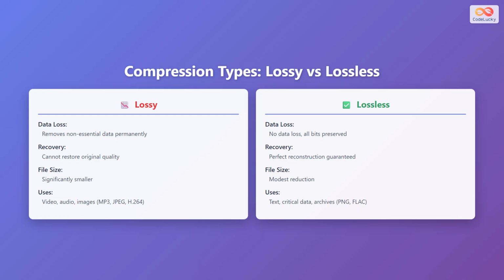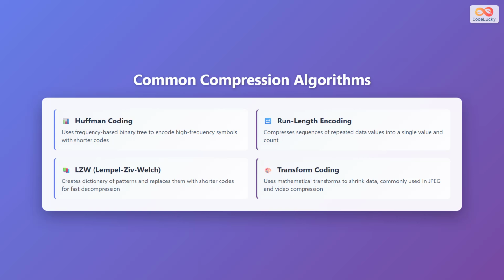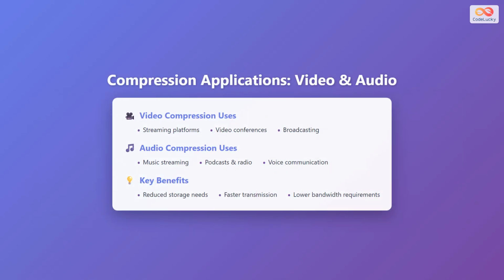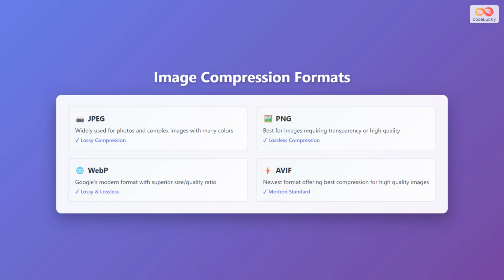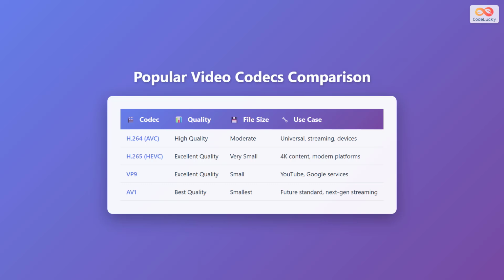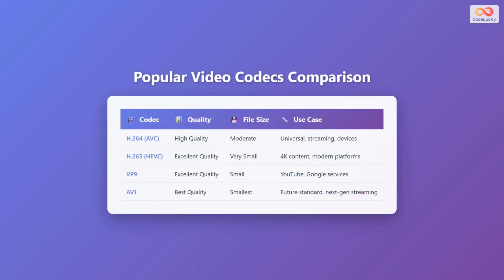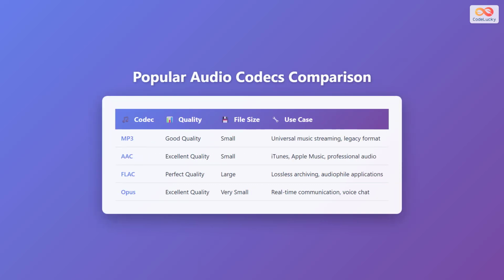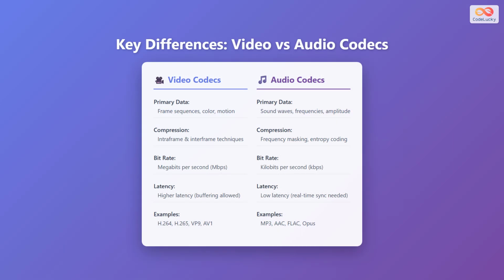What is a Codec? Video & Audio Compression Explained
🎬 Learn how codecs compress video and audio files for efficient storage and streaming!

In this video, we explore what codecs are, how they work, and why they're essential for modern digital media. Discover the differences between lossy and lossless compression, explore popular video codecs like H.264, H.265, VP9, and AV1, and understand audio codecs including MP3, AAC, FLAC, and Opus.

📚 What You'll Learn:
✅ Definition and purpose of codecs
✅ How encoding and decoding work
✅ Lossy vs lossless compression explained
✅ Common compression algorithms
✅ Real-world applications in streaming
✅ Popular video and audio codec comparisons
✅ Key differences between video and audio codecs

💡 Perfect for beginners wanting to understand computer terminologies and media compression technology.

Chapters:
00:00 - Codec - Compression & Decompression Algorithm
00:28 - How Codecs Work: Encoding & Decoding
01:03 - Compression Types: Lossy vs Lossless
01:43 - Common Compression Algorithms
02:30 - Compression Applications: Video & Audio
03:21 - Image Compression Formats
04:10 - Benefits of Codec Compression
05:02 - Popular Video Codecs Comparison
05:51 - Popular Audio Codecs Comparison
06:39 - Key Differences: Video vs Audio Codecs
07:42 - Outro